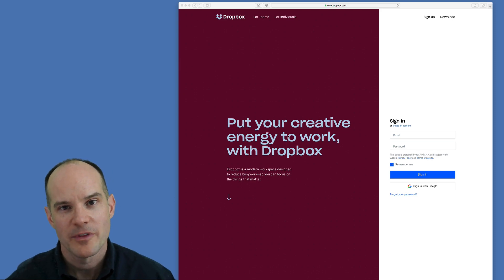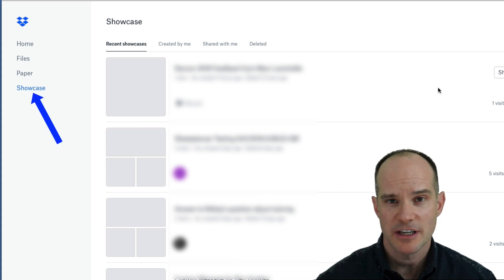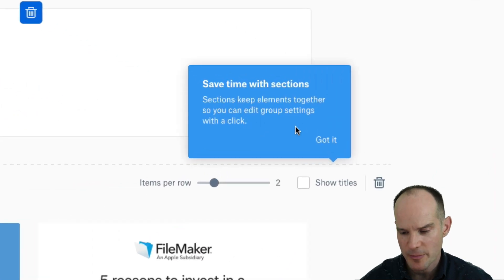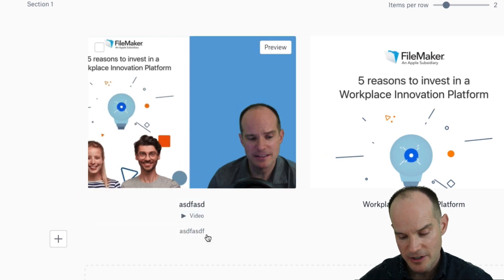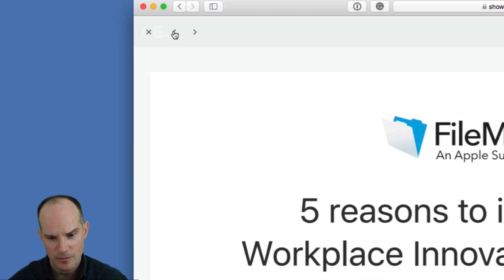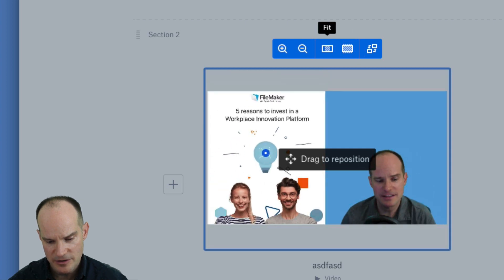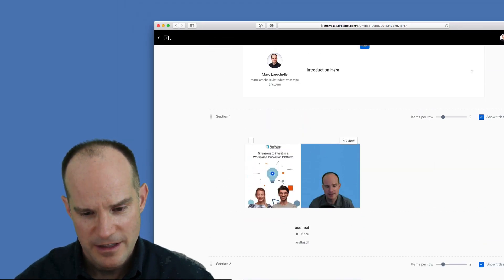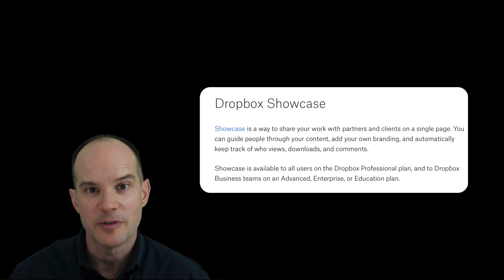Dropbox Showcase New Features Sep 2018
In this video, I talk about Dropbox "Showcase" specific to a few new features they added in Sept 2018. Please note that Dropbox Showcase requires a paid upgrade to Dropbox.

Thanks,
Marc